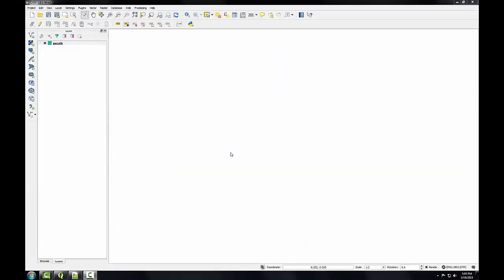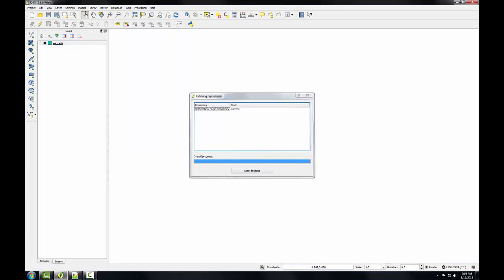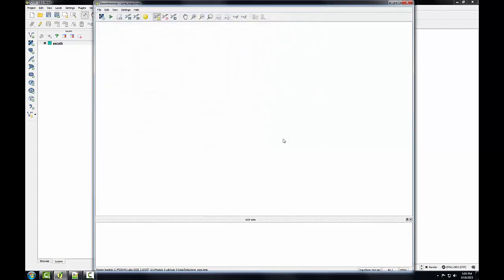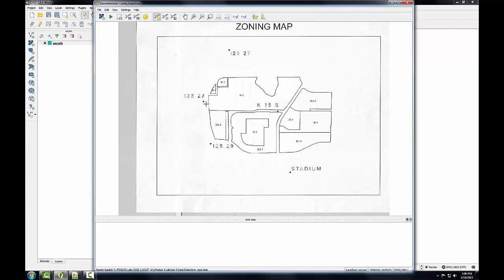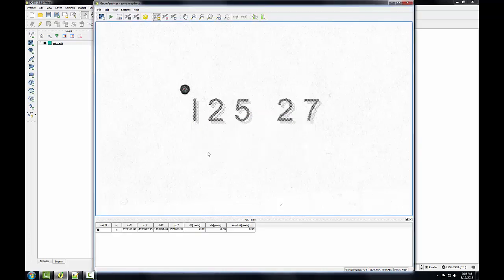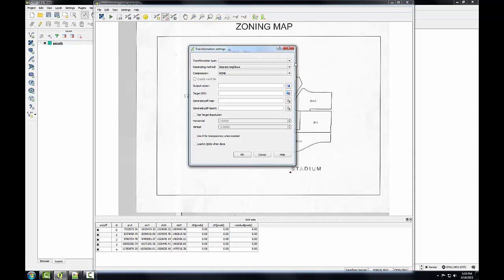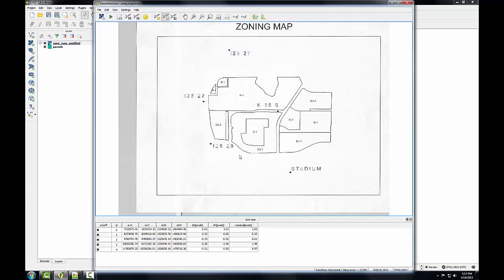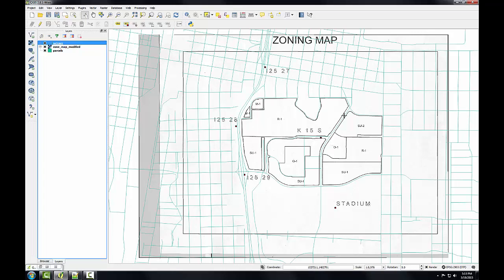GST 101 Lab5 Task2